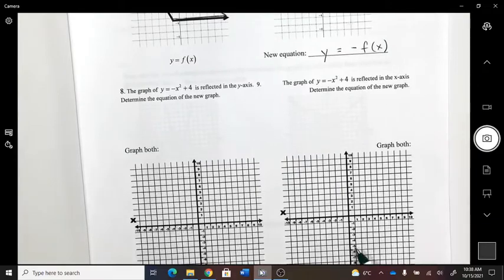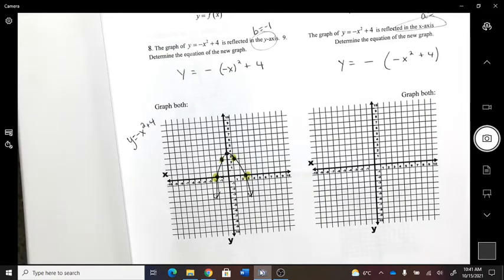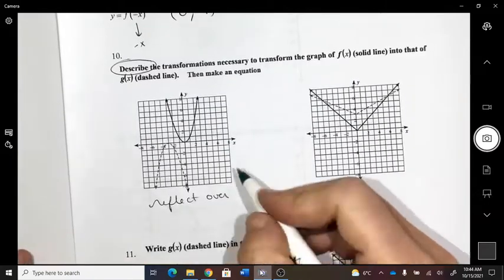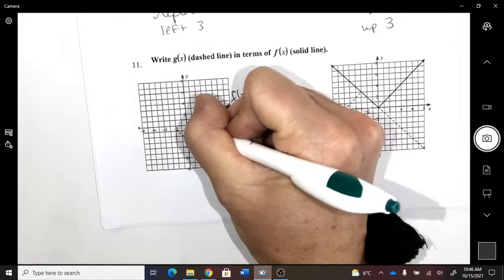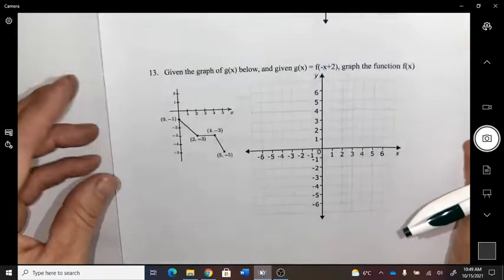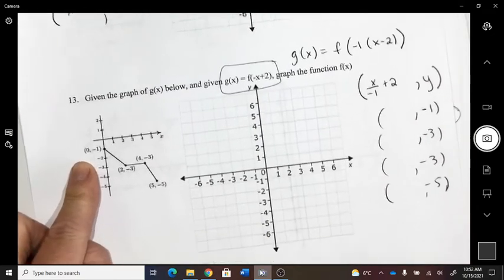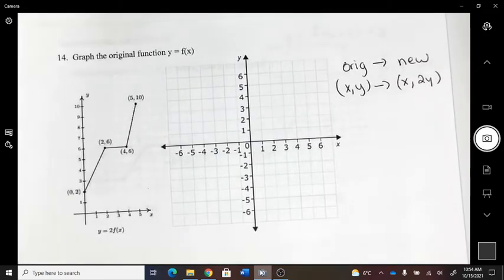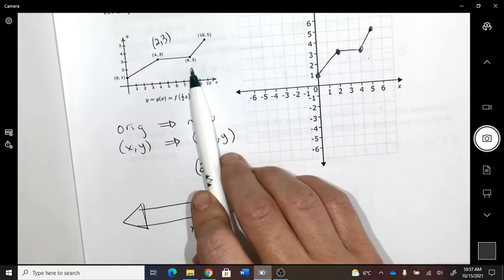practicing abcd part 2